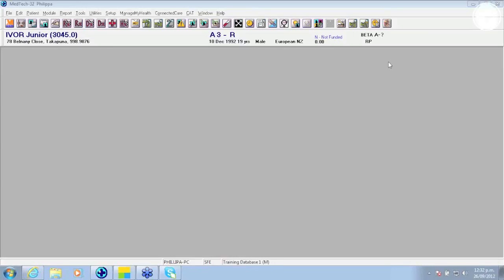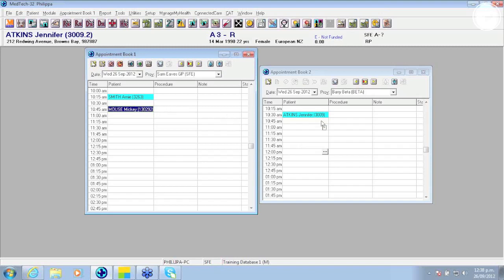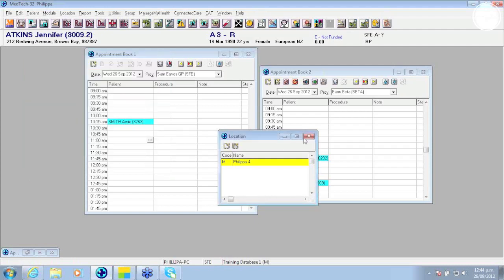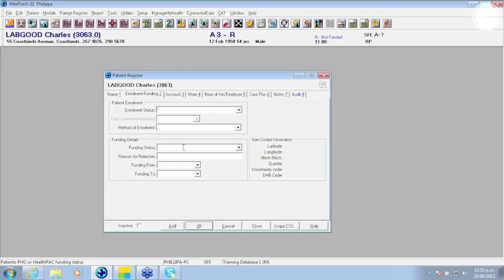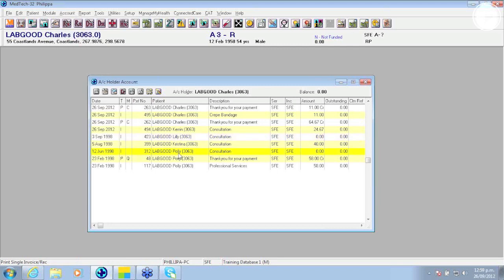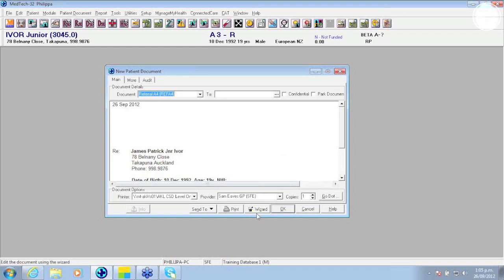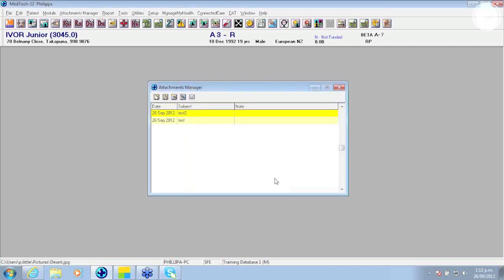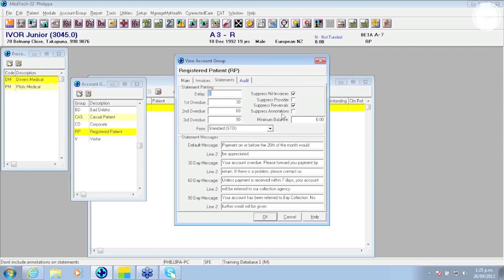Admin Tips and Tricks HD